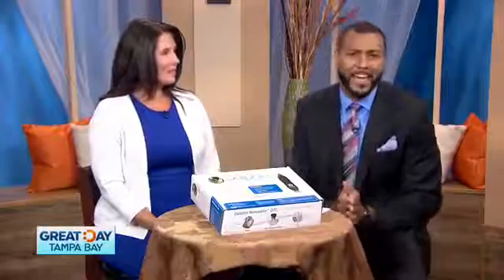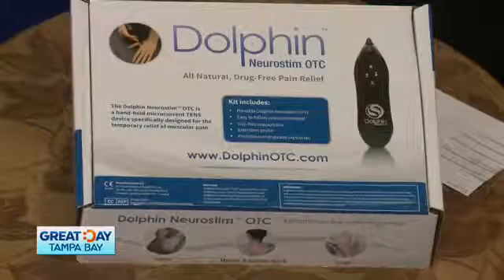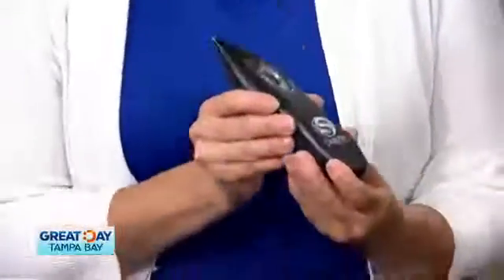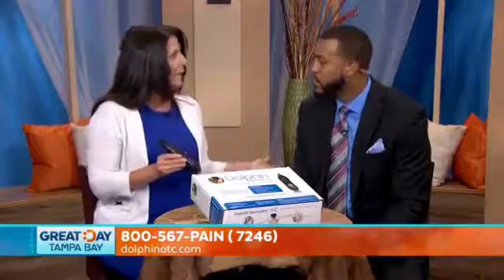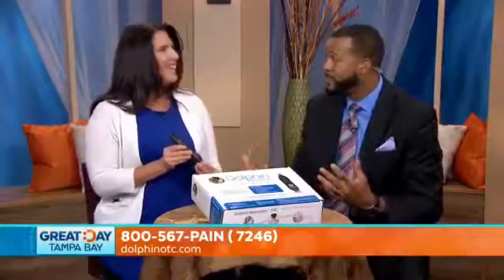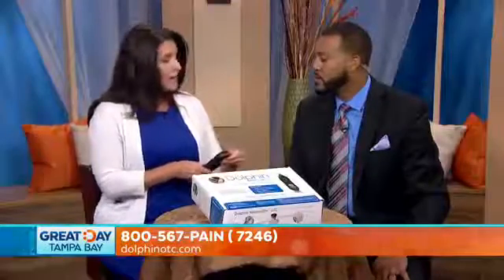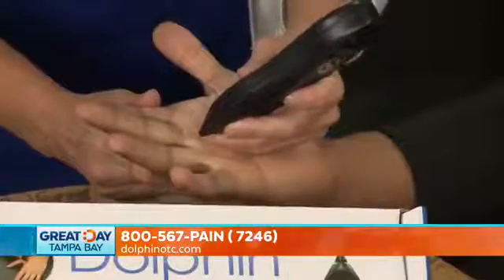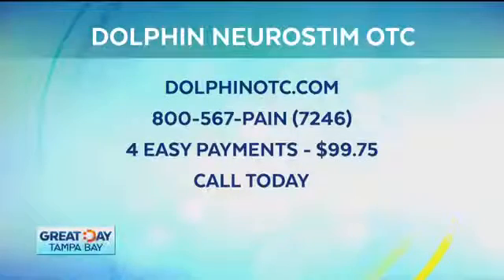Dolphin OTC (Microcurrent Point Stimulation Therapy)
The theory behind Dolphin Microcurrent Point Stimulation (MPS) is based on combining acupuncture, osteopathy, integrative dentistry, and neural therapy with modern neurology and microcurrent therapy.